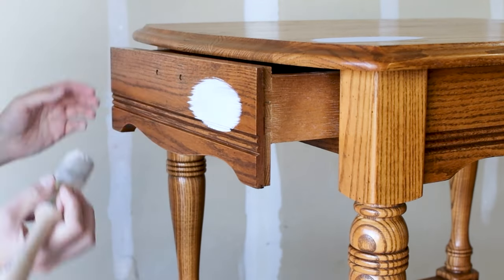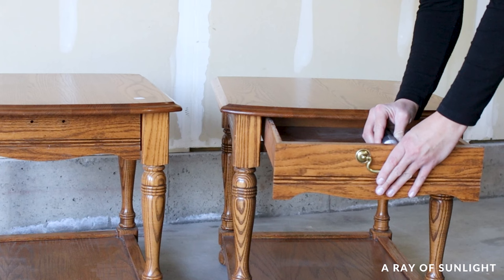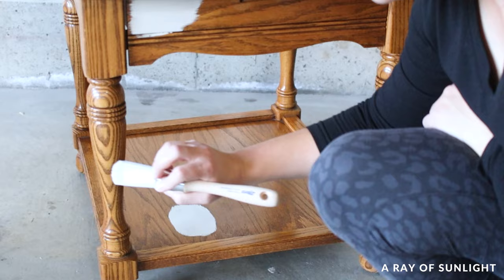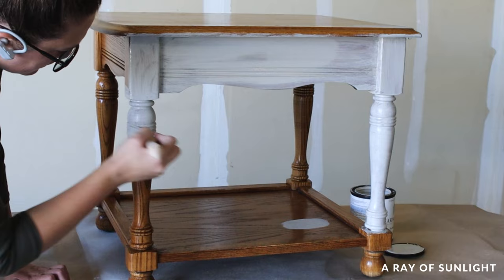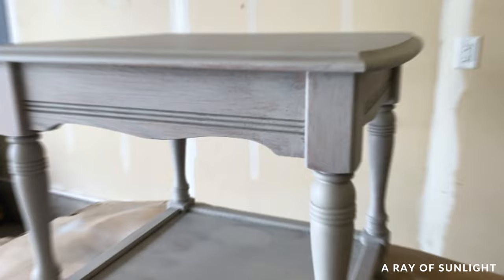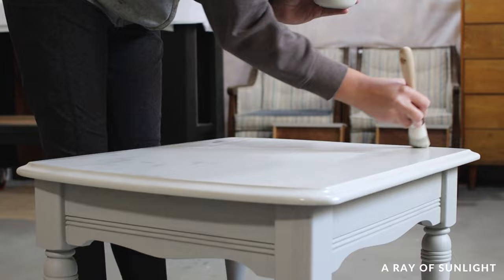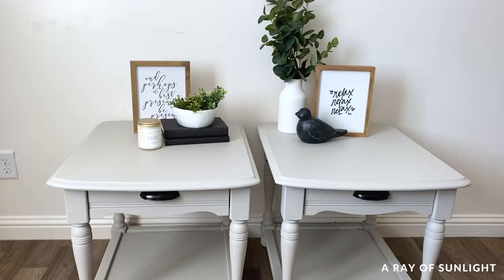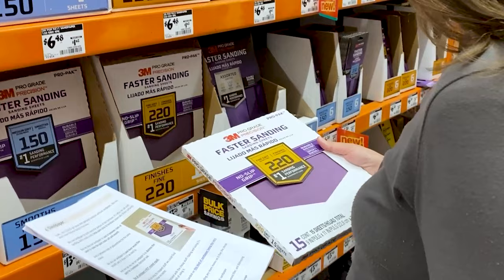How to Paint Furniture WITHOUT Sanding | No Brush Marks - No Priming - No Topcoat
Want to know how to paint furniture without sanding? Today's makeover has easy and simple steps that anyone can follow!

Update: It's been 2 months since I painted these end tables, and the paint is still just barely scratching when I scratch at it. So, I wouldn't recommend painting with this paint without scuff sanding or priming before.

I love the finish and the brush free look you can get with this paint though!!

0:00 Before
0:38 Prep for Painting
1:09 Test Paint with Farmhouse Paint in the color Pumice Stone
1:48 Scratch Test
2:13 Paint 1st Coat
3:31 Paint 2 More Coats
4:13 Installing New Hardware
4:45 After
5:03 Final Thoughts